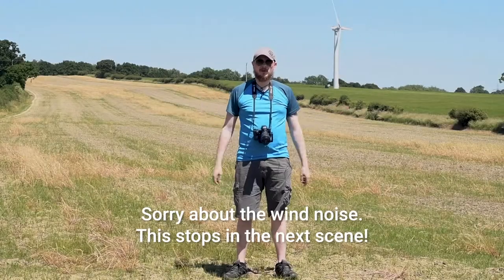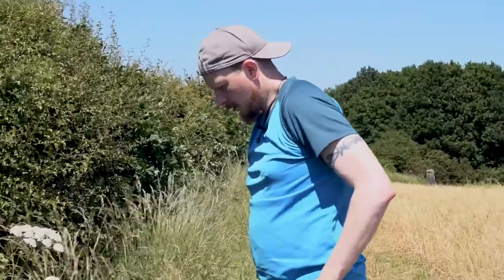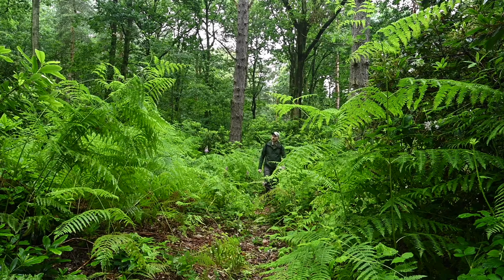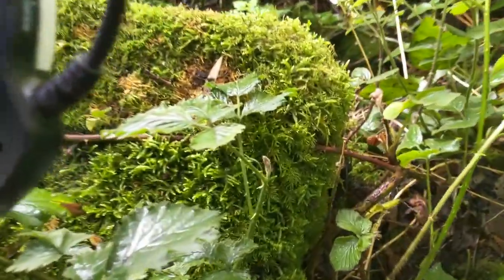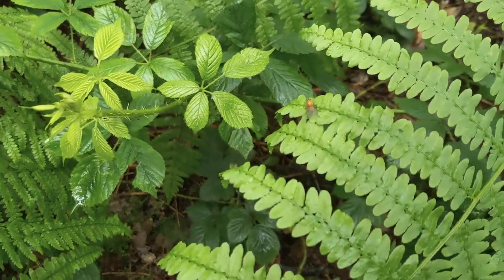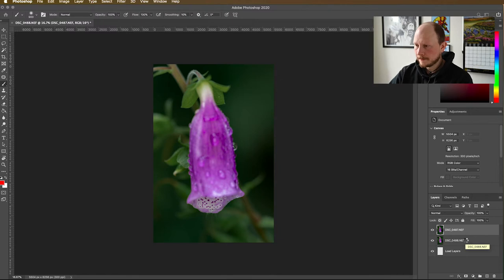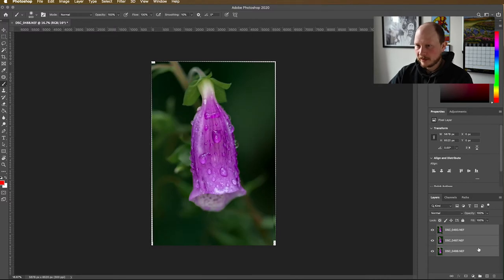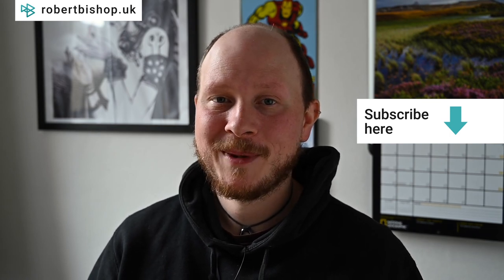Macro Focus Stacking in Photoshop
This week I’m out and about with my macro lens to try and get some photos of insects, flowers, slugs and snails. I show you the equipment I use, my technique for capturing the shots and how to create a focus stacked image using Photoshop 2020.